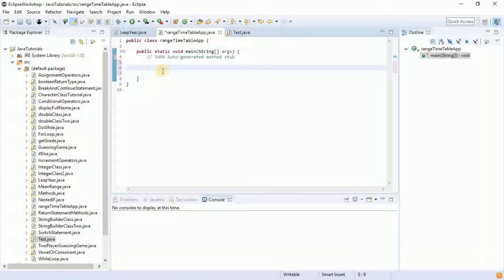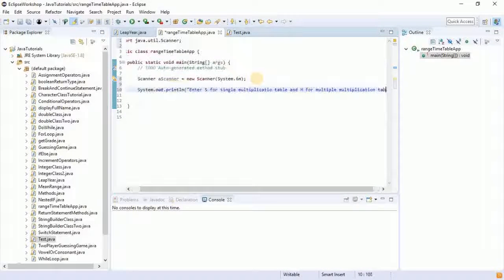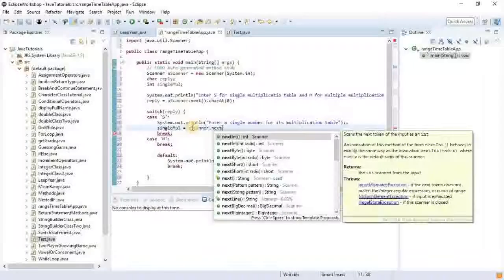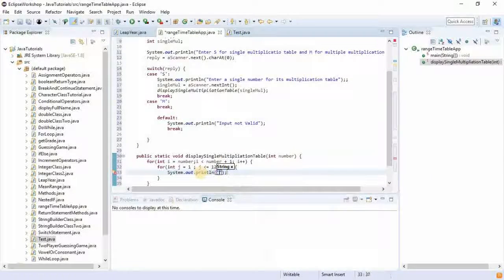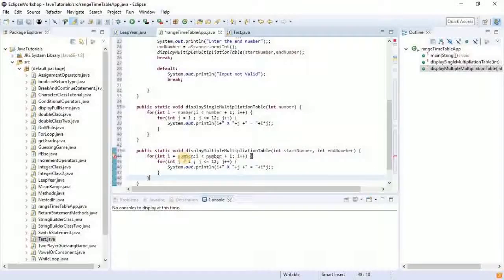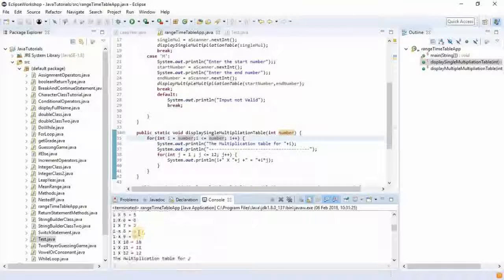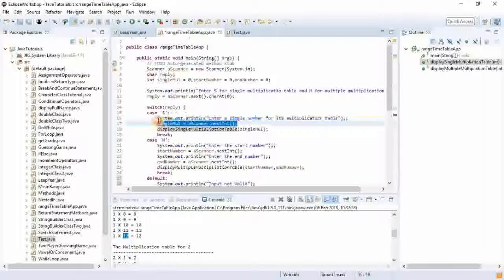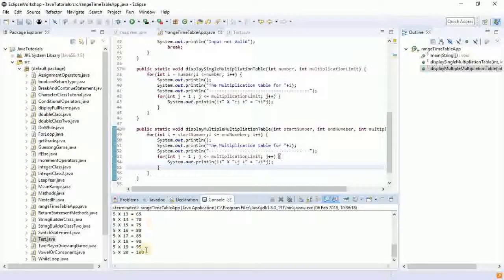Java Tutorials: Multiplication Table Program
In this tutorial, the multiplication table is developed.
Where the user will enter S for Single multiplication table and M for multiple multiplication table:
For the single multiplication table, a single number is being inputed by the user and then the multiplication table for that number is being displayed.
While for the multiple multiplcation table, two inputs are collected, mainly the start and end Numbers, with the start number being the start of the multiplication table and the end number the end of the multiplication table.
The program is later improved to let the user indicate what number he/she would like the multiplication number to stop.